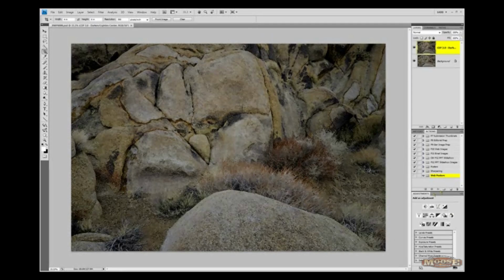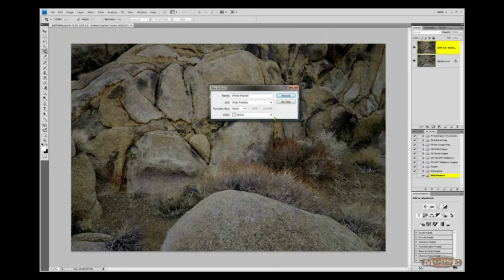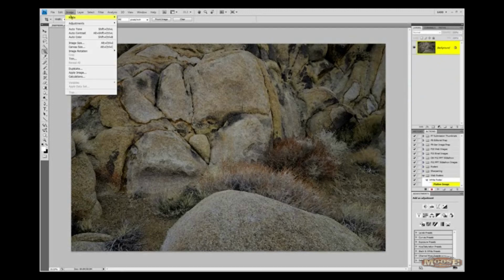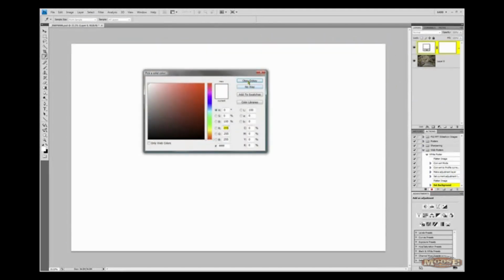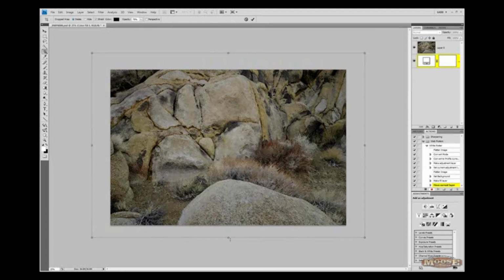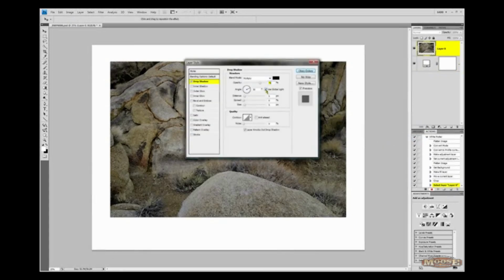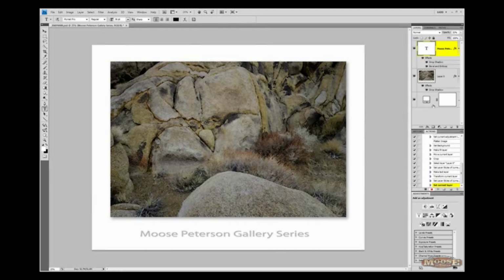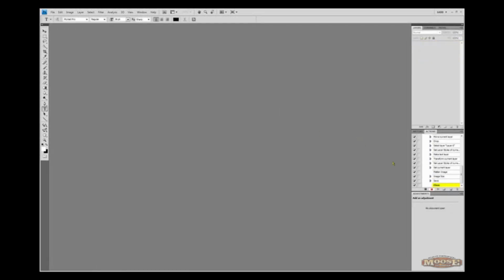Creating Your Own Blog Poster Action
Many have asked how I create the "poster" they see on my website. The idea I originally got from Scott Kelby and how I made it my own is shared here so you can make it your own!